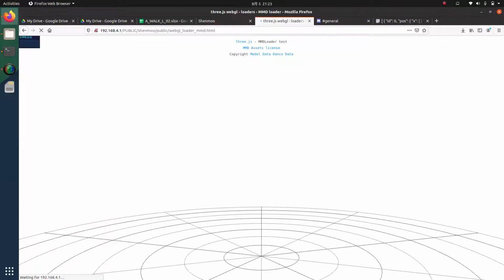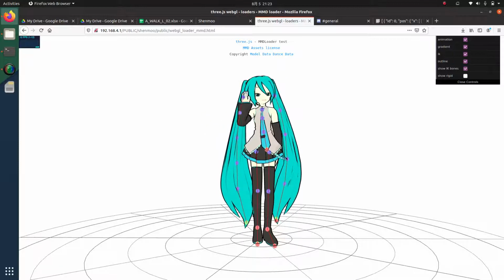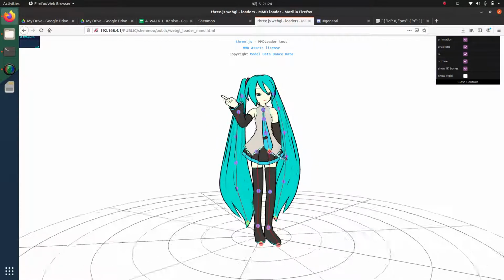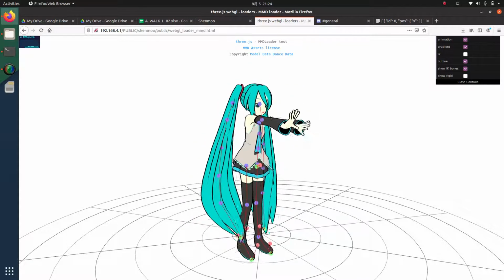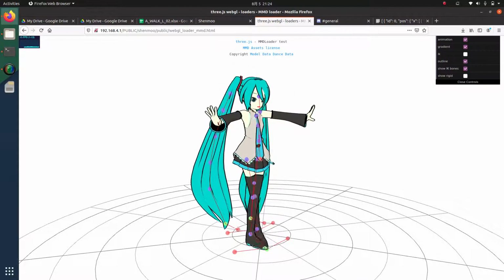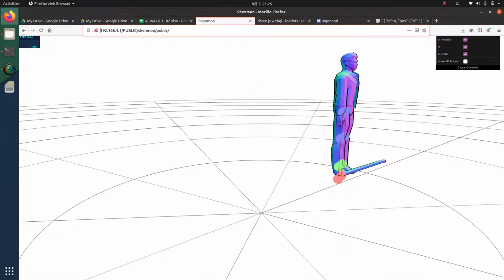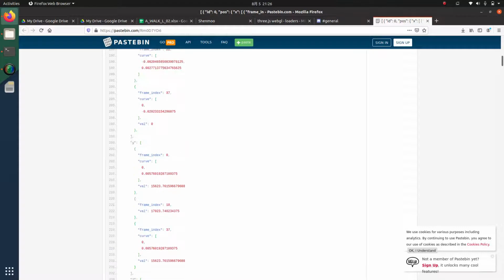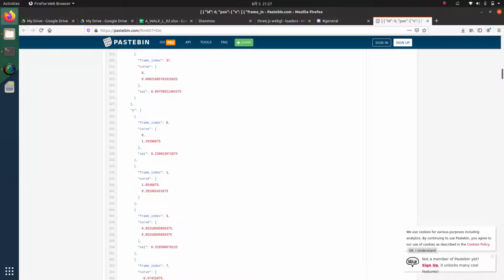Shenmue Animation Log : Getting into IK